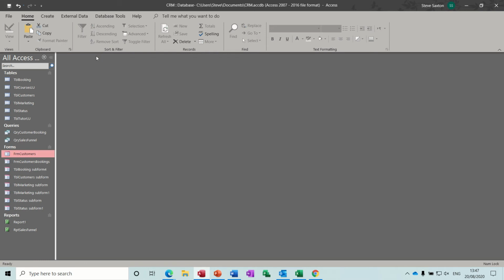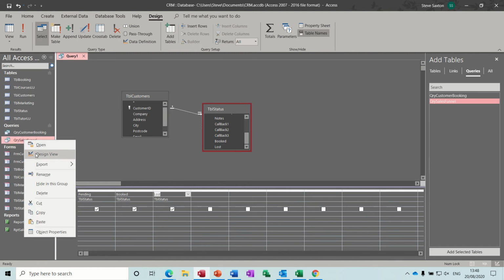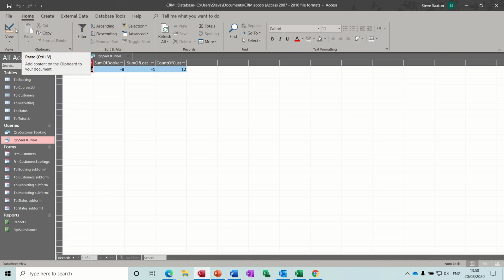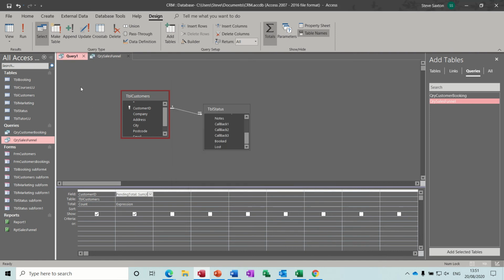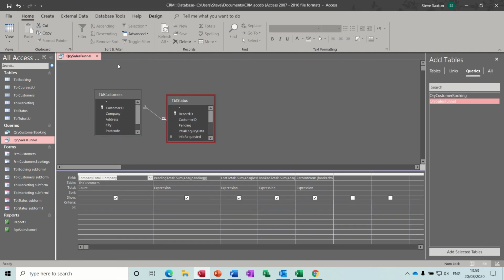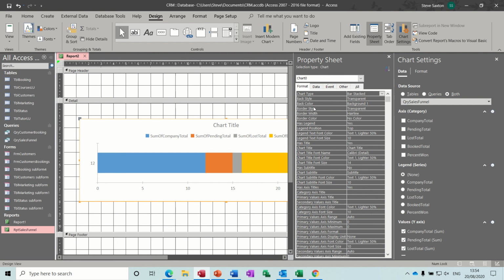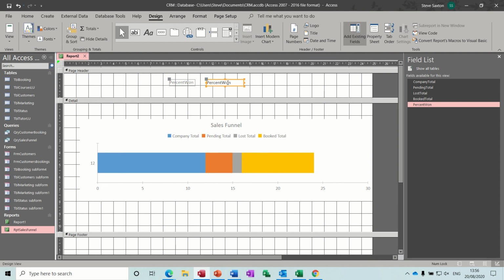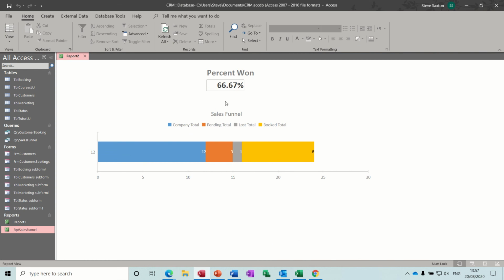How to create a sales funnel in Microsoft Access. CRM Database Part 3.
This video explains how to create a sales funnel query so that you can then create a sales funnel report in Microsoft Access.  The tutor demonstrates how to create expressions in a query and how to create a chart in a report and format that chart.